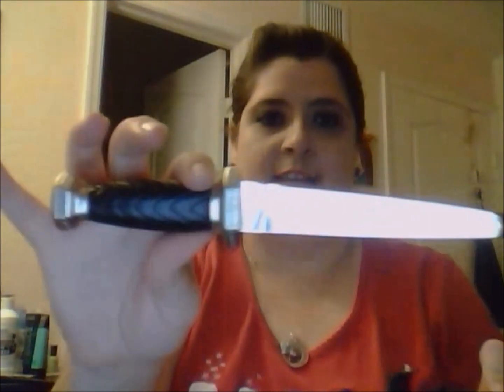Week 7 - Friday - The Tools We Use In Our Craft